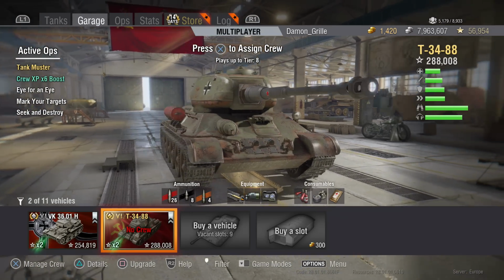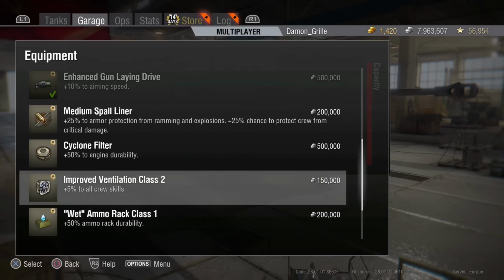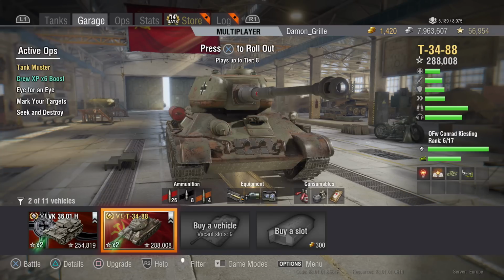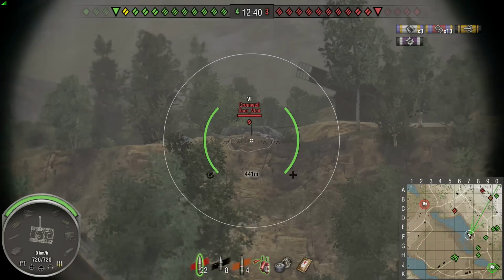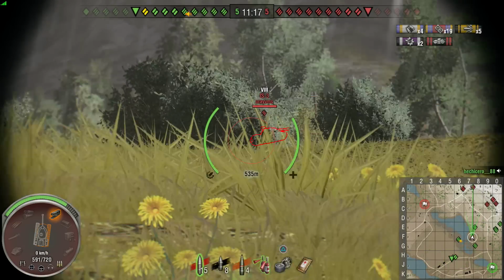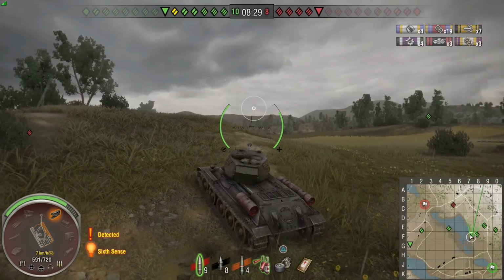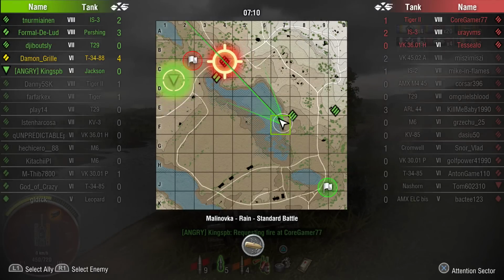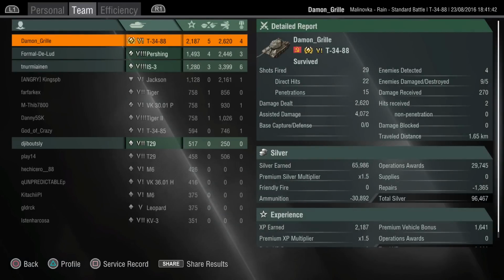WoT - T-34-88 REVIEW! - Is it worth it? (Xbox/PS4)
A review & Ace Tanker gameplay in the T-34-88 Rare Premium Tank on World of Tanks Console. Is it worth the gold? Basically, yes.

The Beard Guys are here to bring you the best in WoT Xbox One, Xbox 360 and WoT PS4 gameplay replays, with tactics, help and tips, as well as some funny stuff too!